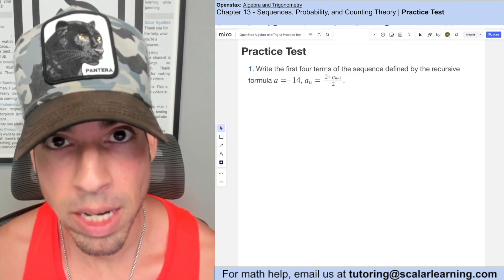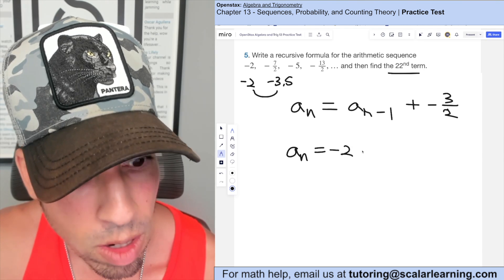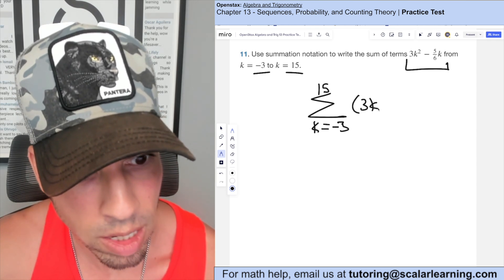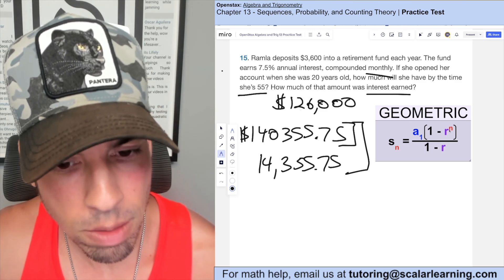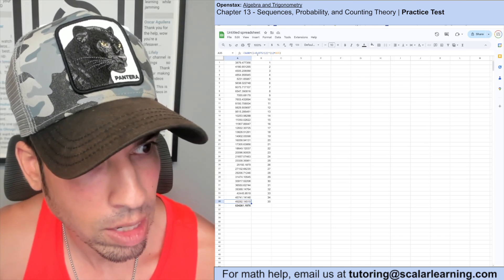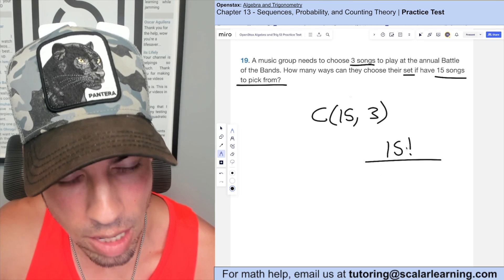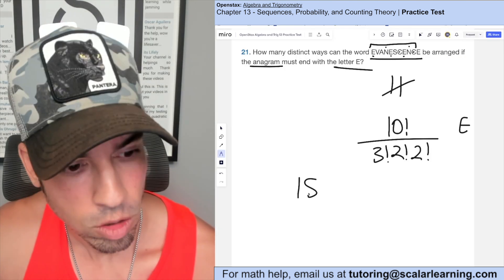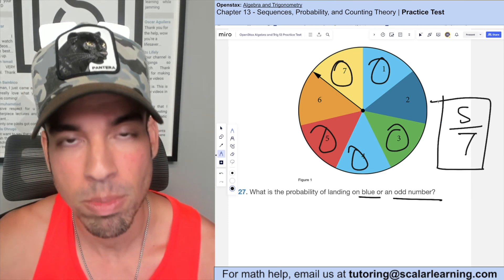OpenStax: Algebra and Trigonometry - Chapter 13, Practice Test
Welcome to Huzefa’s explanation video of OpenStax Algebra and Trigonometry textbook. This is a full walkthrough of Chapter 13, Sequences, Probability, and Counting Theory, Practice Test. Watch Huzefa as he reviews exercises 1-29 odd.

To skip to a particular question, use the chapters below:

00:00 Introduction
00:13 Exercise 1
00:58 Exercise 3
01:22 Exercise 5
02:39 Exercise 7
03:09 Exercise 9
03:45 Exercise 11
04:15 Exercise 13
05:04 Exercise 15
08:45 Exercise 17
09:23 Exercise 19
11:10 Exercise 21
12:13 Exercise 23
13:14 Exercise 25
13:37 Exercise 27
14:10 Exercise 29